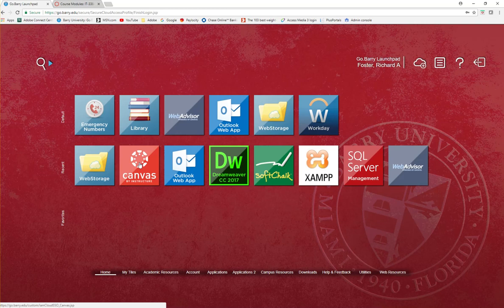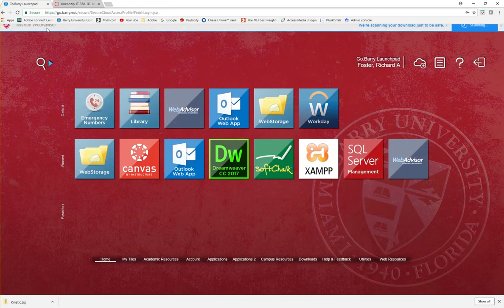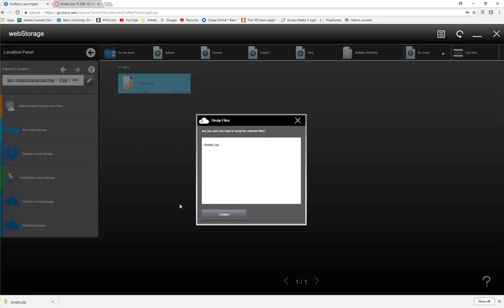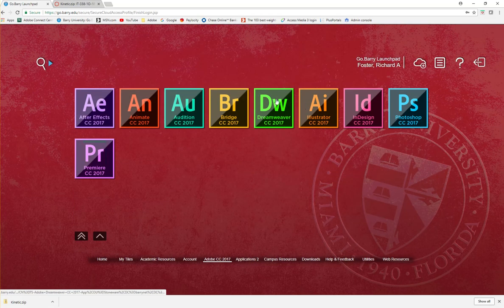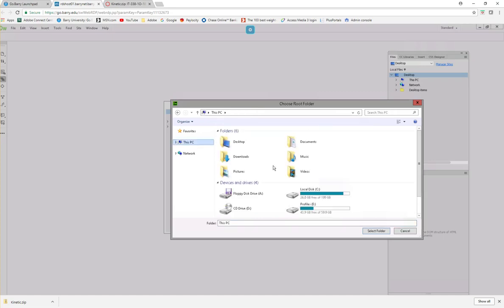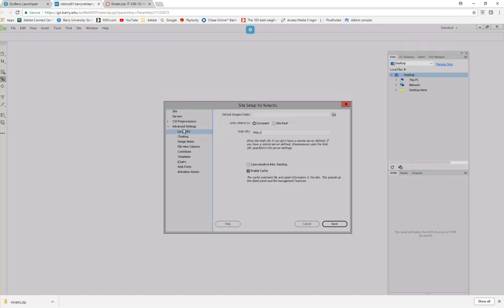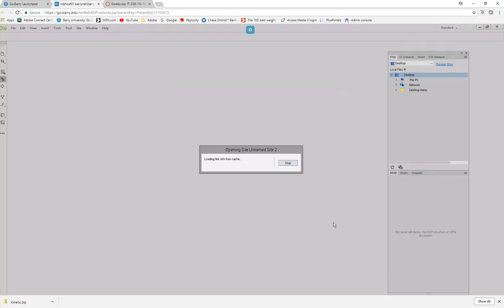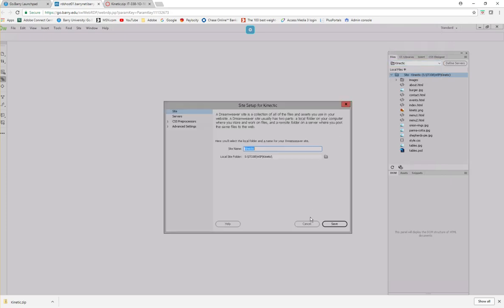Set Up Kinetic SiteDreamweaver IT-338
How to upload the zip file to the web storage folder
How to create the Kinetic Site in dreamweaver